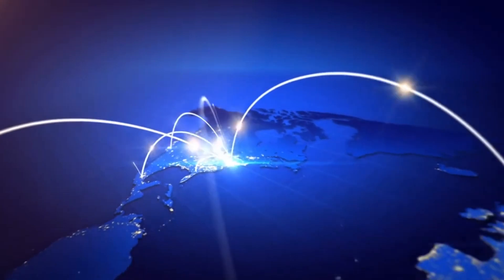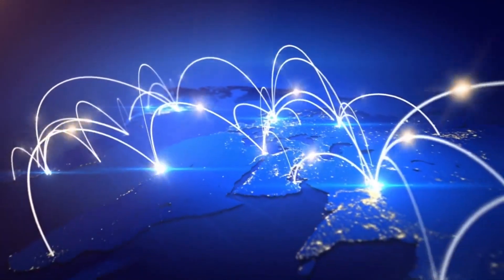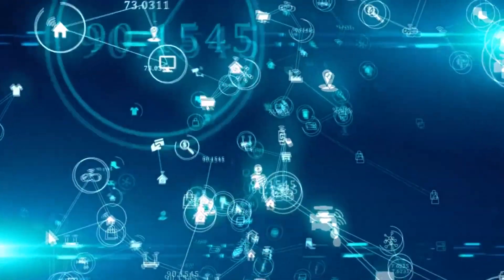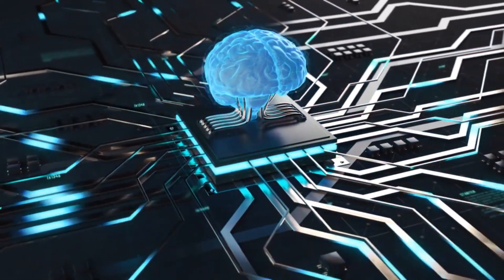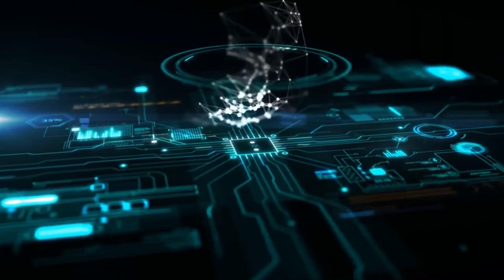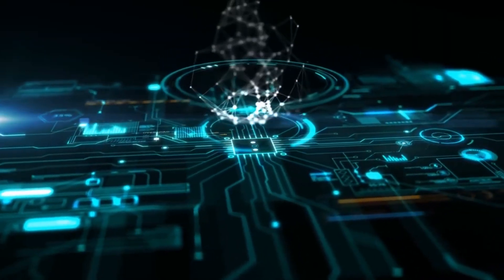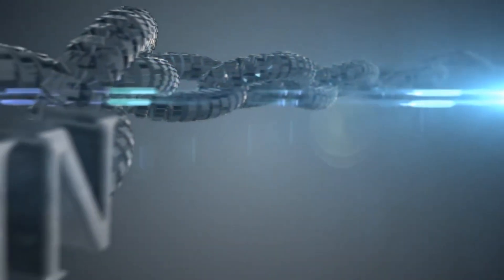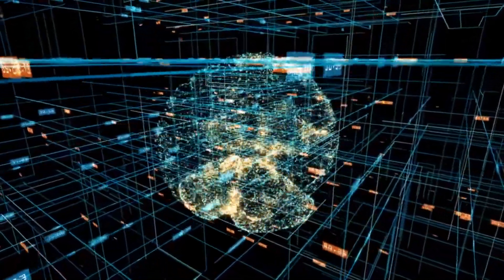WHAT IS WEB 3.0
Dive into the future of the internet with our latest video on Web 3.0! We explore how AI, Machine Learning, Big Data, and Decentralized Ledger Technology transform the digital landscape. Learn about the role of Web 3.0 in the Internet of Things and its impact on areas like the Metaverse, blockchain gaming, the creator economy, DAOs, and DeFi. Discover how Web 3.0 applications such as Siri, Wolfram Alpha, and Brave Browser lead the way. Join us as we delve into a future where digital ownership and sovereignty are paramount, driven by blockchain and crypto.

If you want to make money on the crypt, but so far you don't have enough knowledge, experience and time - check out our offer from the Tiser Biz team. We are ready to offer you guaranteed earnings from 30 to 50% per month.

➡️  OUR CONCEPT

 • OUR CONCEPT
➡️  Tiser Presentation

 • Tiser Presentation

Tiser Biz